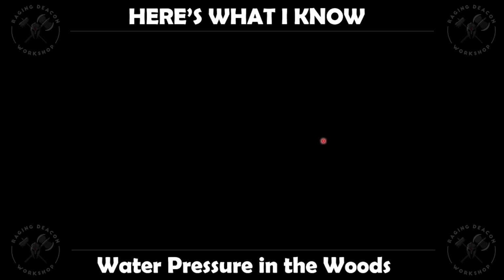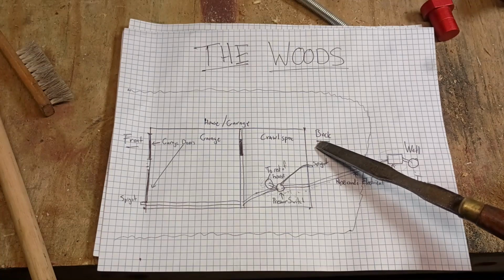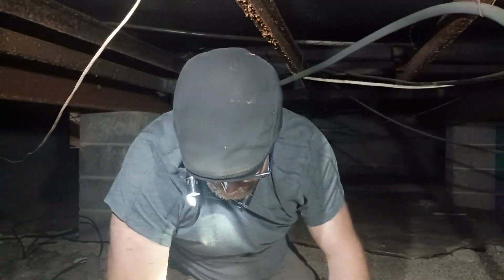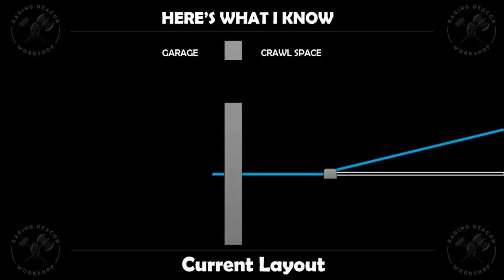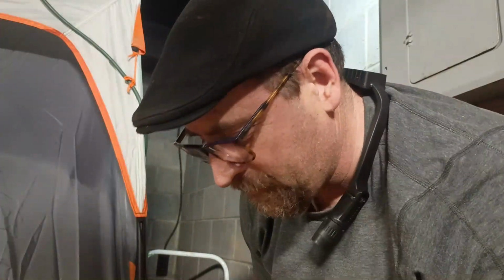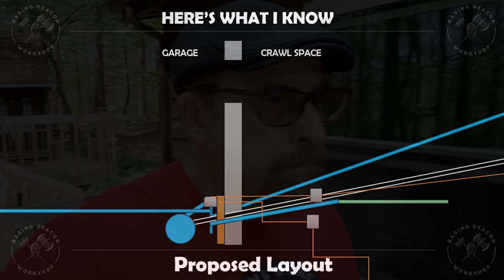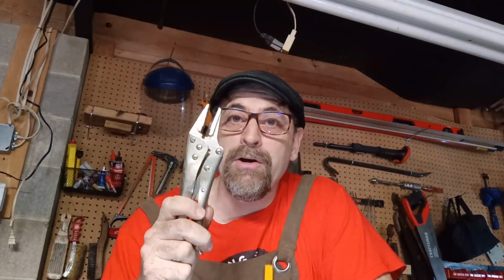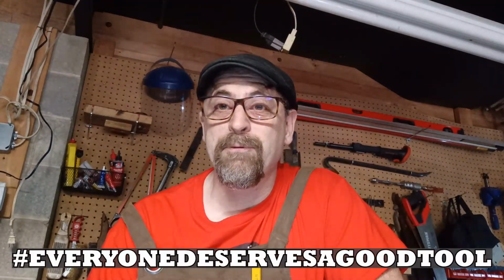New Pressure Tank - Part 1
This is Part 1, of 2, of my adventures installing an new pressure tank in my house and cleaning up the original electrical. In case this isn't clear in the video, I am not a plumber. I am not an electrician. I am not a professional. I am a guy who owns some tools. Please consult a real professional before attempting something like this on your own.

Logo Design:
Sarah Farmer